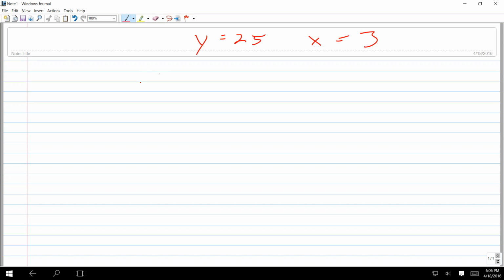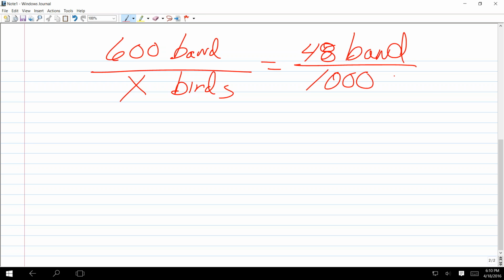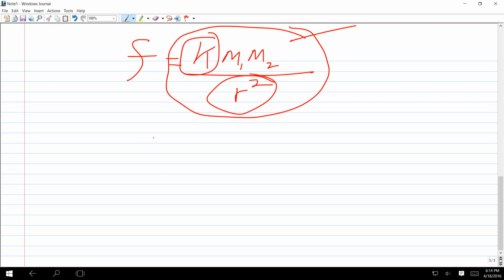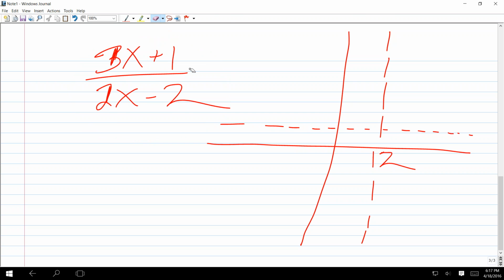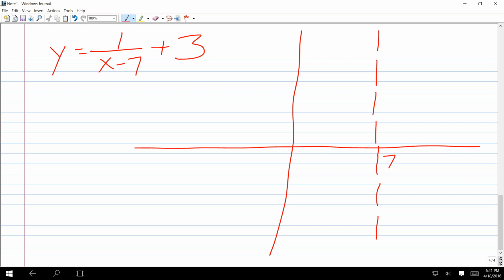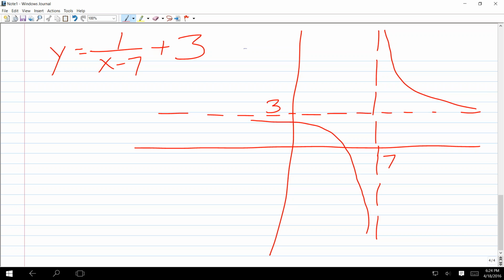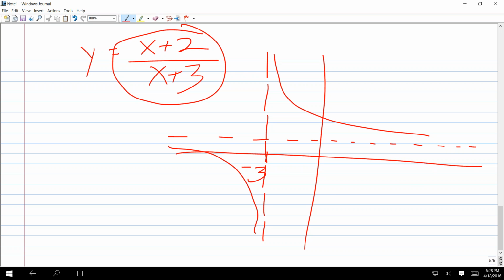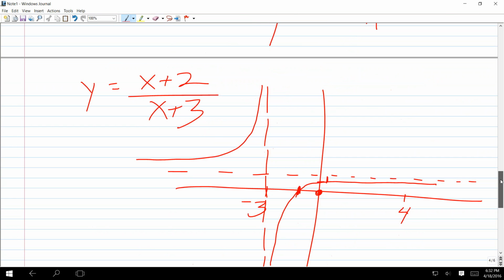Online Algebra 2 tutoring, JZ041816